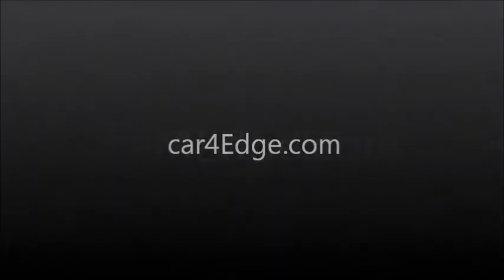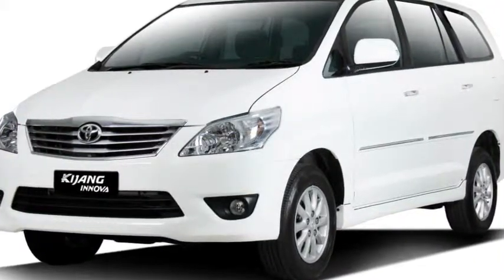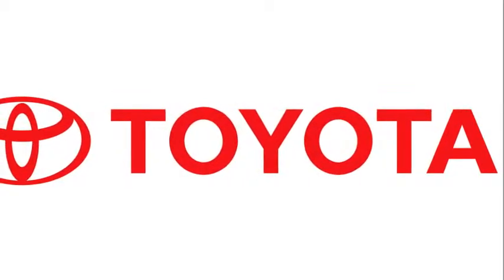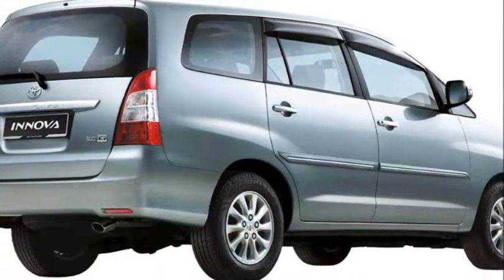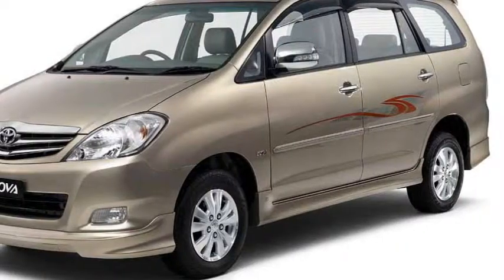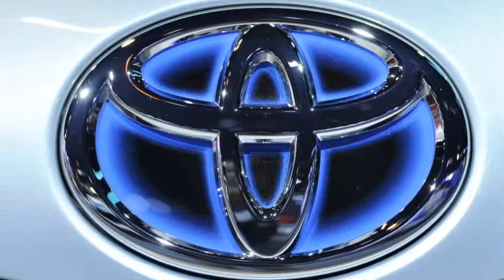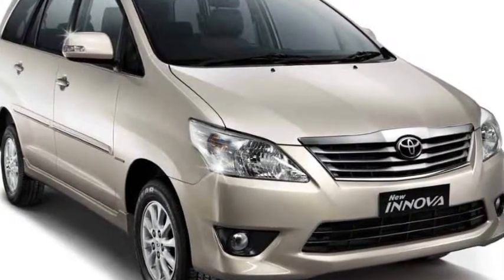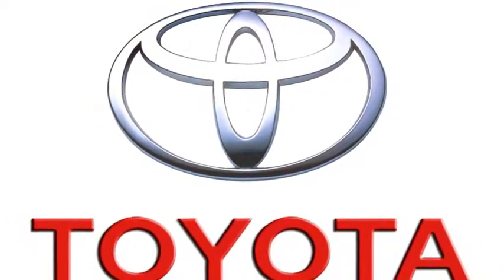Japanese Auto Maker Toyota Launches Innova Special Edition Chrome in India